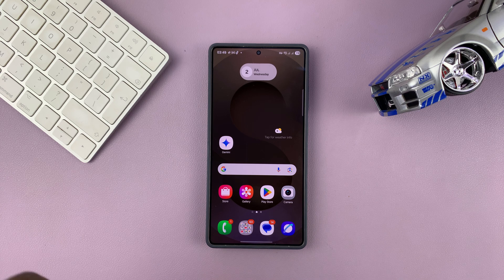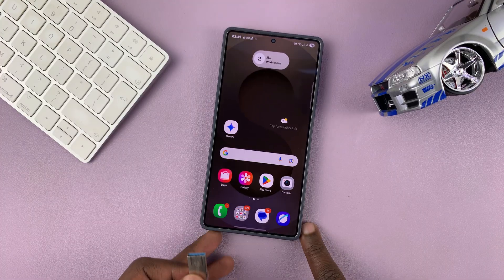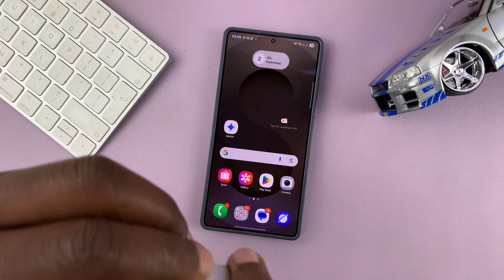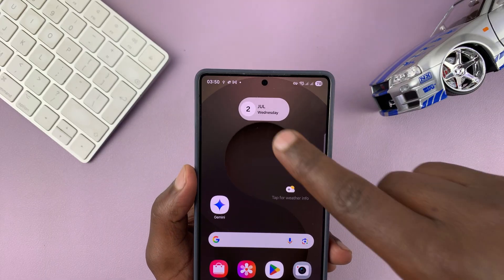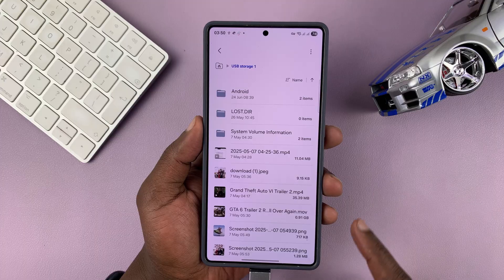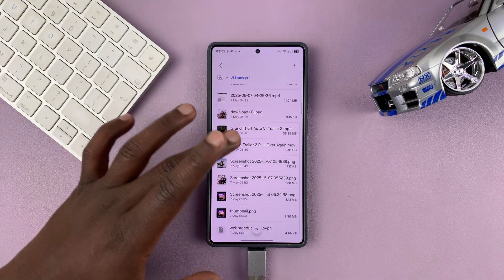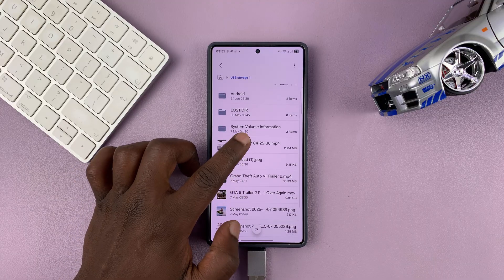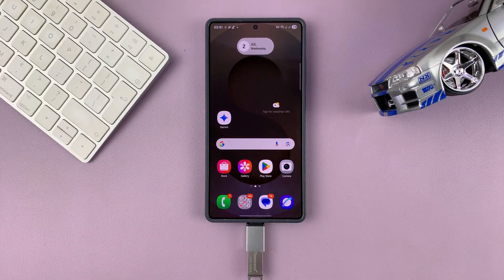How To Connect USB Flash Drive To Samsung Phone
In this video, you’ll learn how to connect a USB flash drive to your Samsung phone using an OTG (On-The-Go) adapter. Connecting a USB flash drive to a Samsung phone helps you transfer files, access external storage, and back up data easily.

Connect the flash to one side of the OTG and insert the adapter to Type-C charging port on Samsung phone.
An icon will appear at the top of the screen indicating an USB has been added.
Open File App.
Under storage ''USB Storage'' available.
Tap to open and access the flash drive.

Samsung Galaxy Tab 10

Samsung Galaxy A36

Cell Phone Tripod Adapter